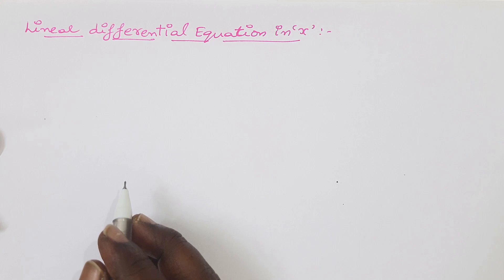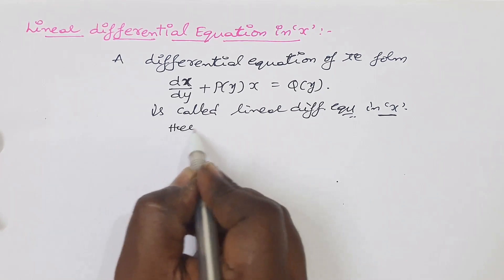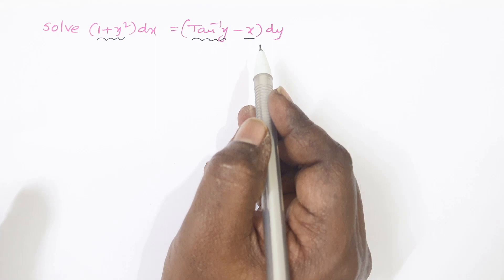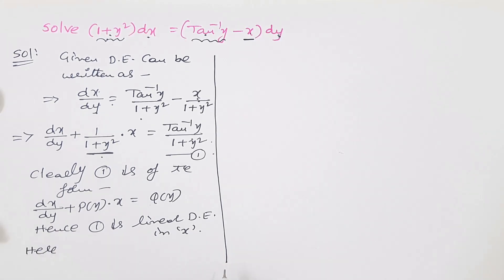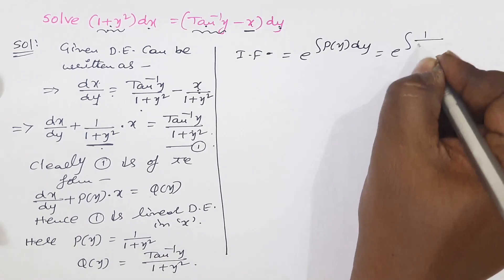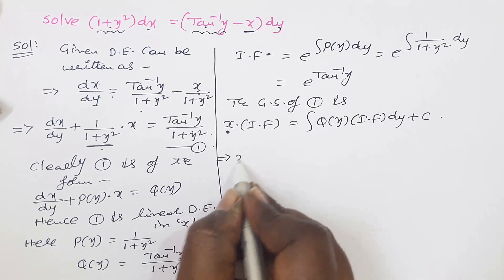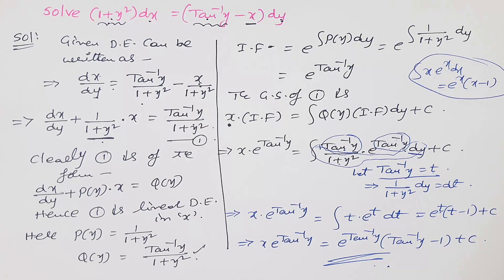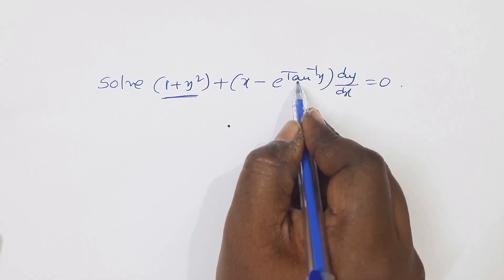5. SOLVE (1 + y² )dx = (tan⁻¹y - x )dy.( LINEAR DIFFERENTIAL EQUATIONS IN 'X)'.